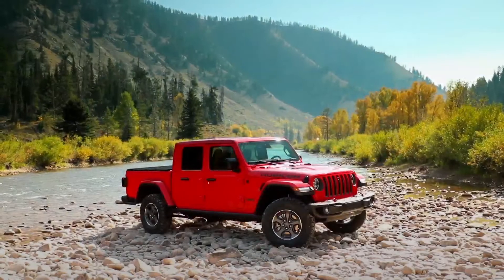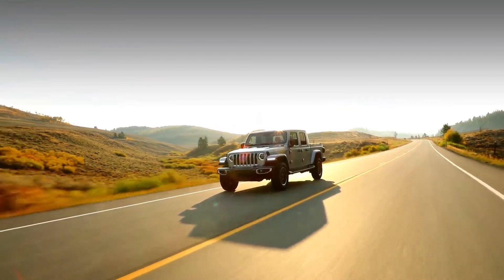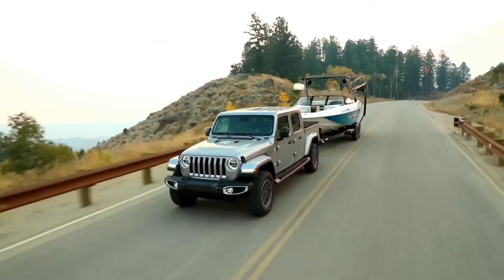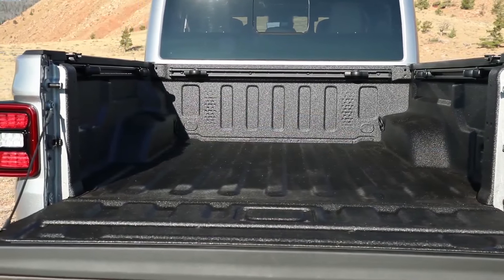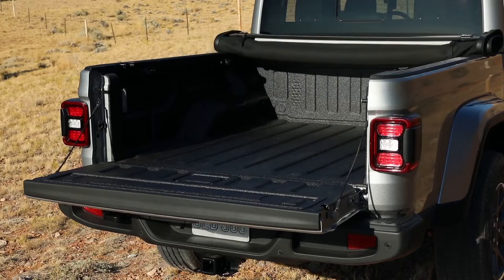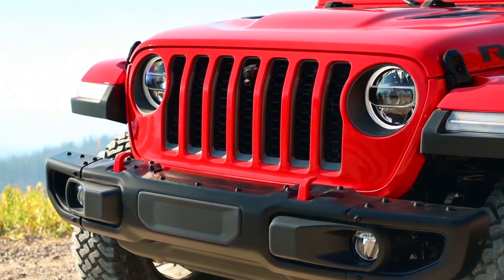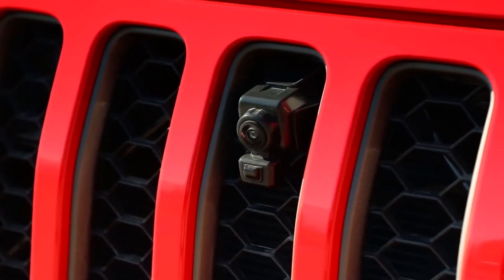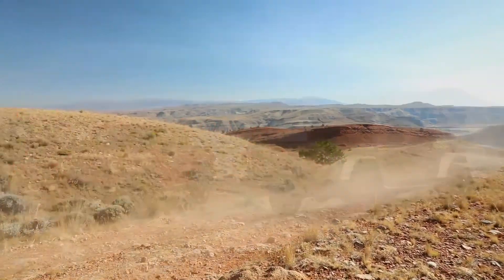Nuevo Jeep Gladiator 2020, el pickup más duro | Auto10.com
Jeep traerá el Jeep Gladiator a Europa en 2020.